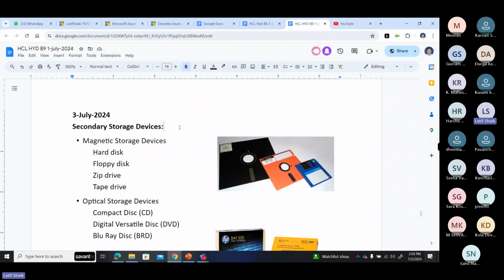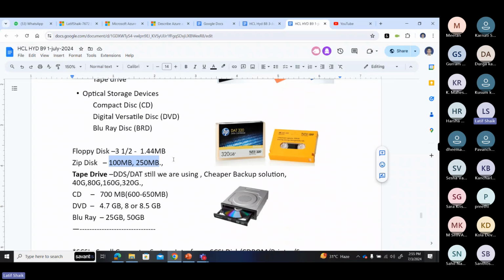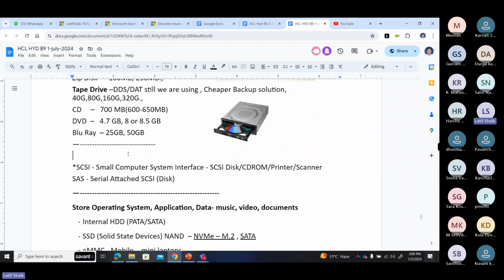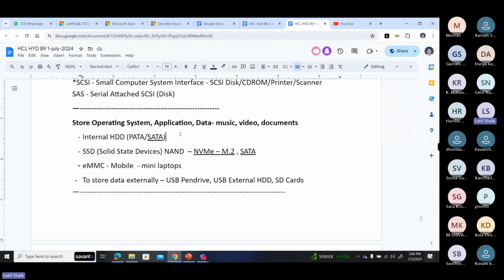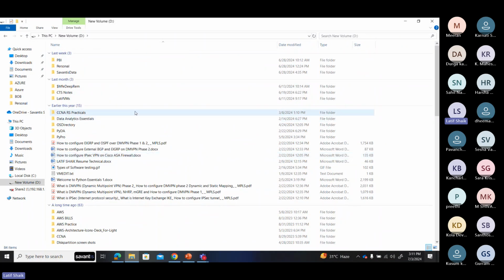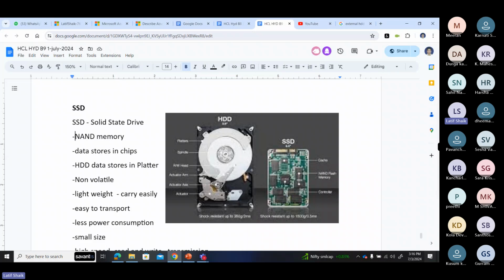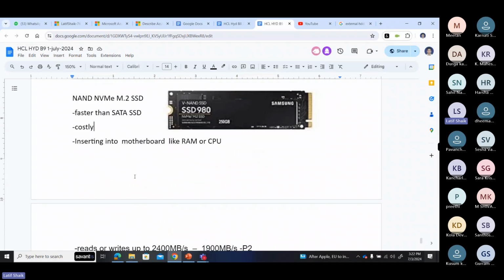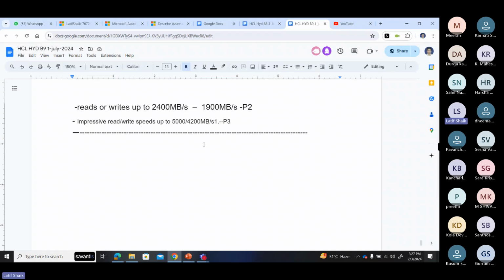(H9) Day3 Hardware Basics part3 Storage Devices, HDD and SSD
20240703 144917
Secondary Storage Devices:
Hard disk
Floppy disk
Zip drive
Tape drive

*SCSI - Small Computer System Interface - SCSI Disk/CDROM/Printer/Scanner
SAS - Serial Attached SCSI (Disk)

Hard Disk
Interfaces Used
IDE / EIDE --PATA
SATA

3.5in – Desktops
2.5in – Laptops, Mini PC

USB 3.1 - Connection

SSD
SSD - Solid State Drive
-NAND memory

-costly
-Inserting into  motherboard  like RAM or CPU
 -reads or writes up to 2400MB/s  –  1900MB/s -P2
- Impressive read/write speeds up to 5000/4200MB/s1.--P3